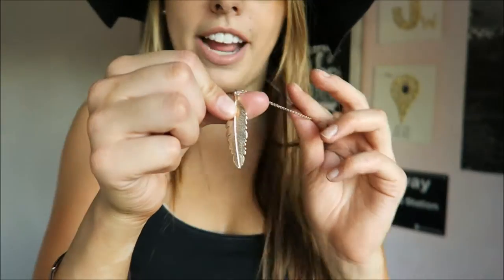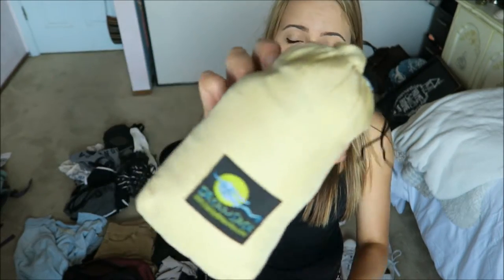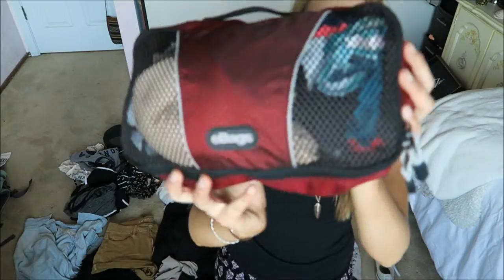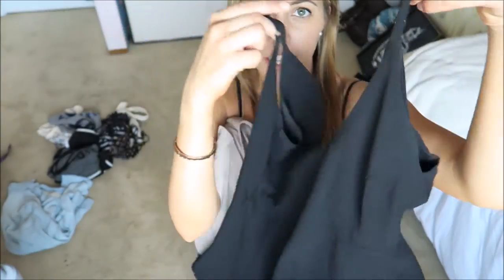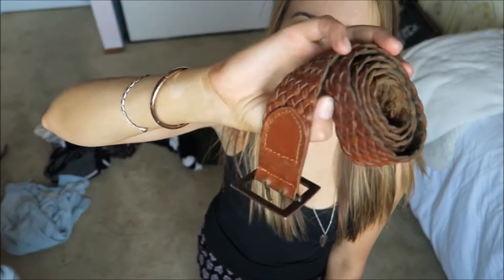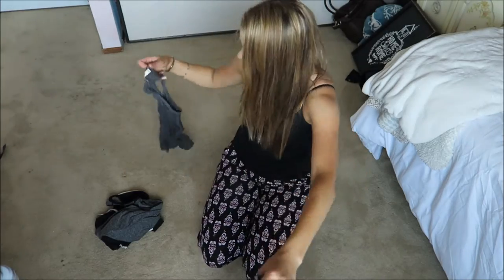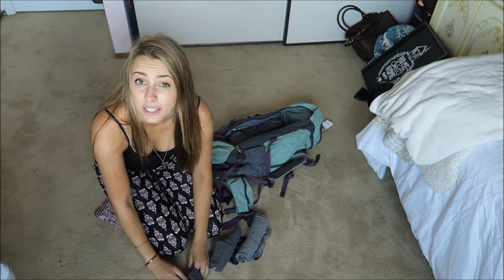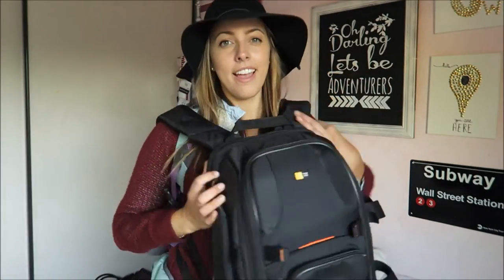TRAVEL TIP | How to pack a backpack {The ULTIMATE Packing List}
Links to products down below! I FORGOT TO MENTION: Pack a swimsuit too of course!!
I keep my packing lists really simple, using neutral colors and staple pieces to create multiple outfit ideas.

~ITEMS MENTIONED~
Nalgene Bottle
Ipanema Sandals
travel locks
microfiber towel
silk travel sheet
day bag

 ✘ EQUIPMENT USED ✘
Windows Movie Maker
Canon G7X

◂ ◃  ABOUT JULIANA  ▸ ▹
I upload new videos and post on my blog once a week :)
I love smiling, making friends, and dreaming of places to go next!  With 13 countries and counting at the ripe age of 22, I am well on my way to seeing the world.